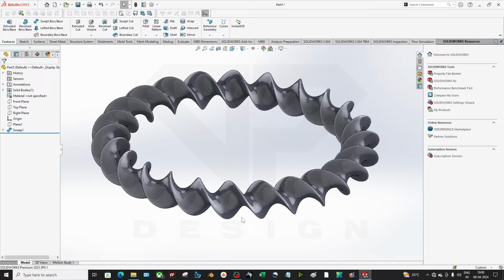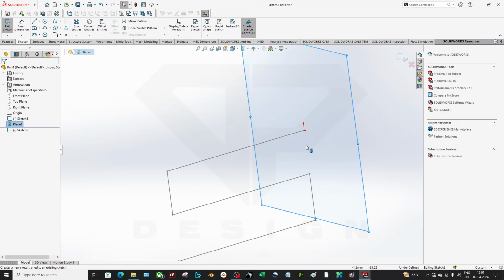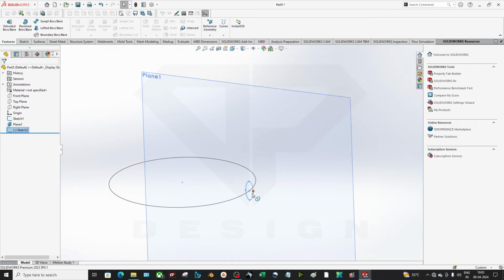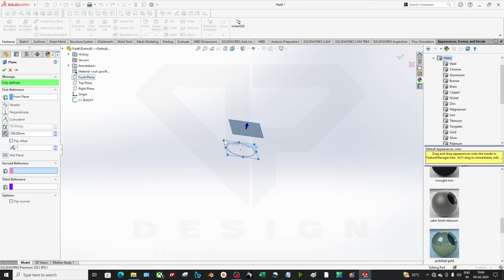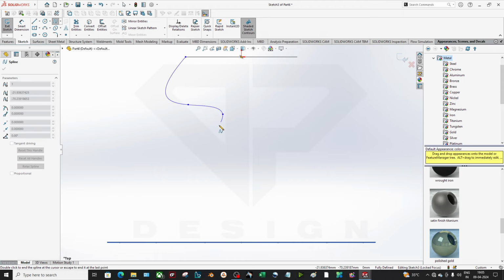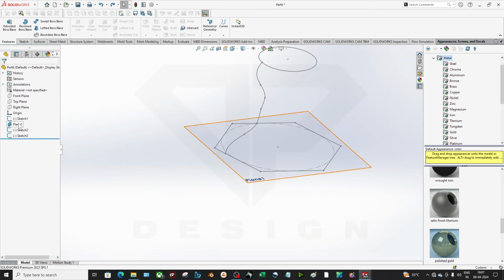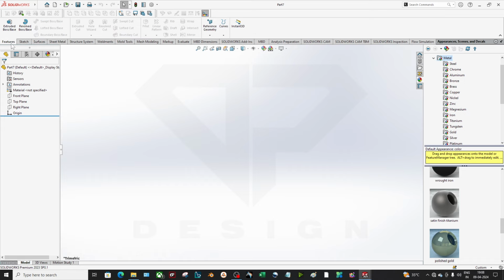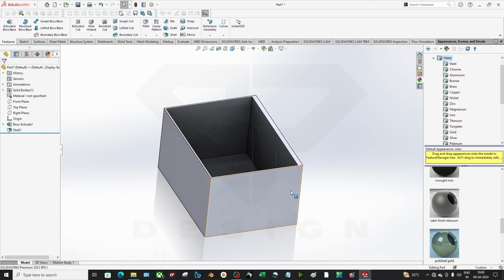Learning Solidworks #7 : Advance 3D Commands | 3D Part Design | CAD | DP DESIGN